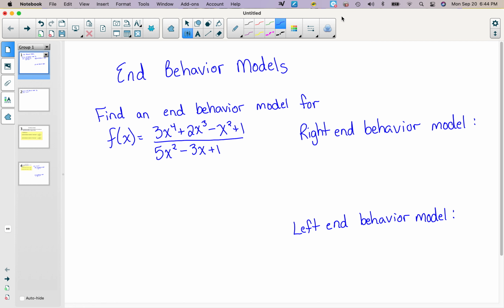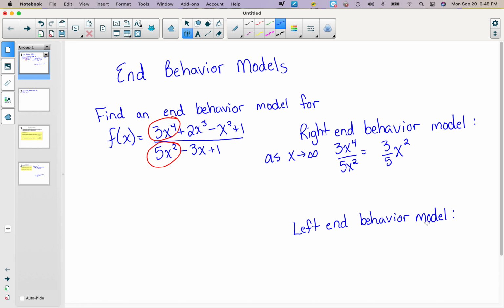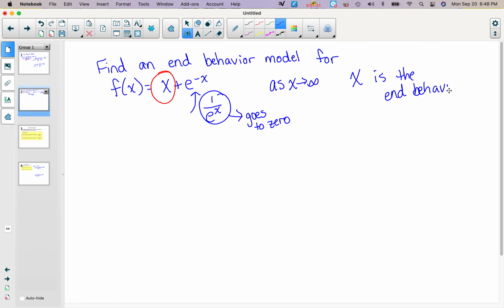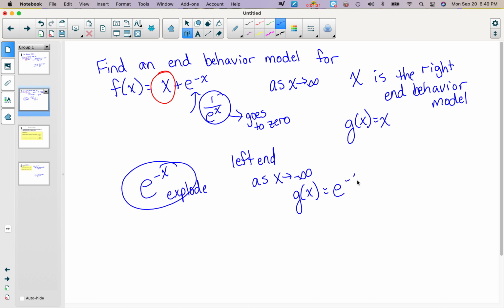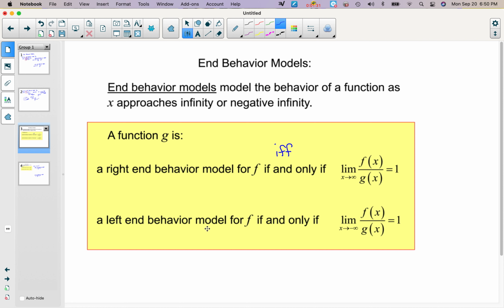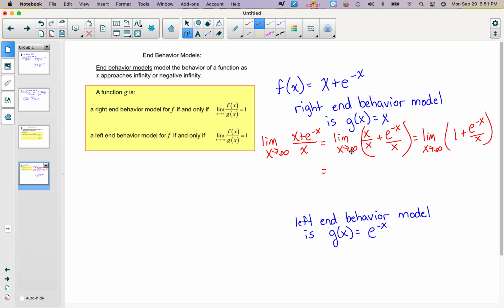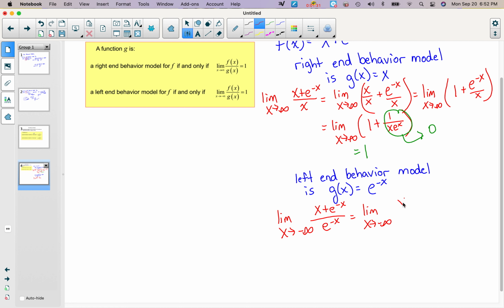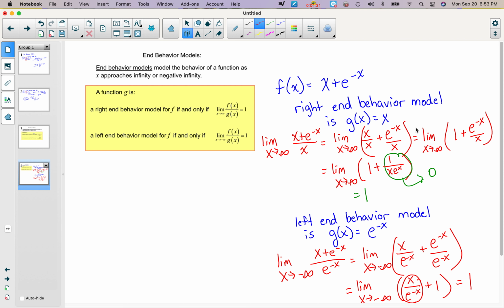End Behavior Models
Finding end behavior models using limits